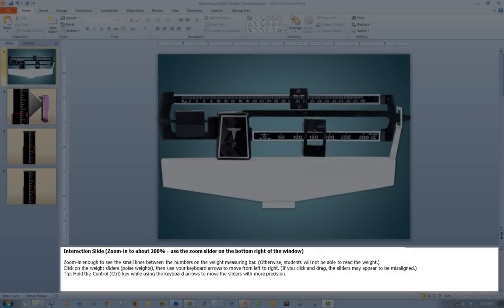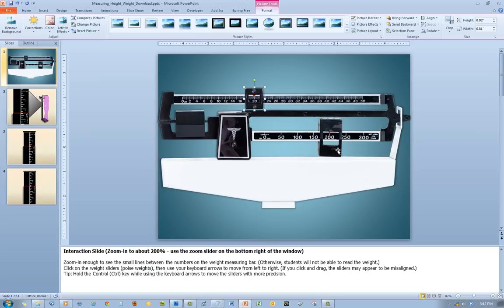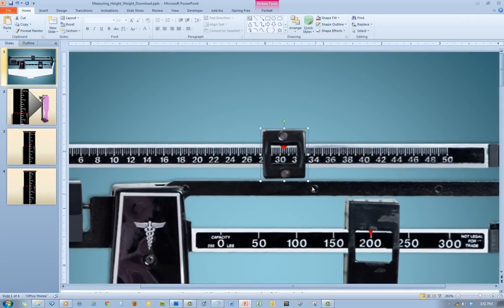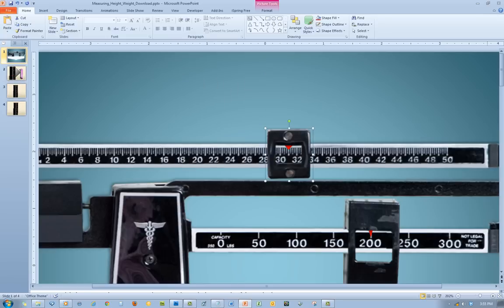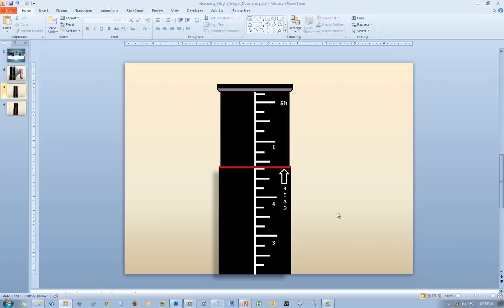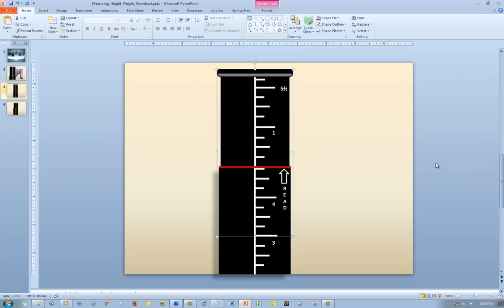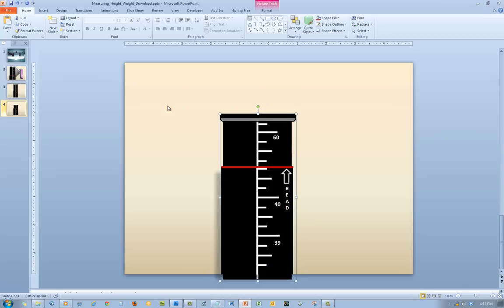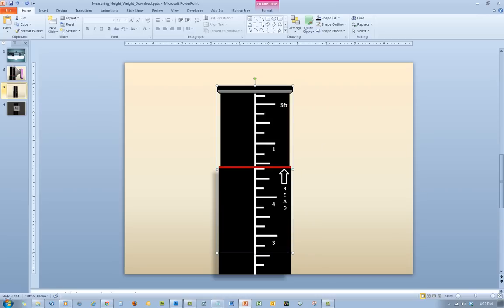TeachingTools: PowerPoint for Teaching Height and Weight in Virtual Classrooms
In this video, Josh Farquharson will show you how to use a teaching tool created to help students learn how to read height and weight measurements on a beam scale and height rod.

Intended Audience: Allied Health Instructors